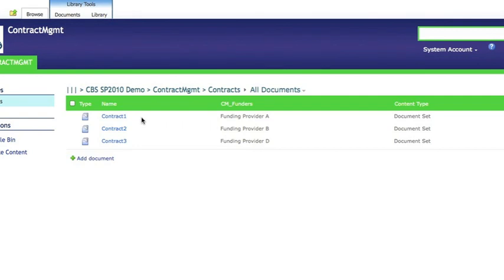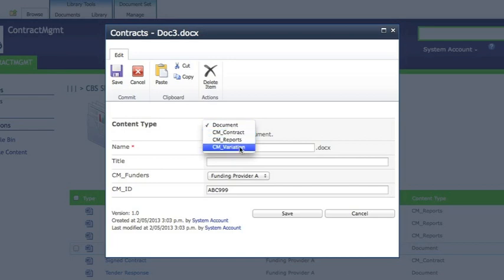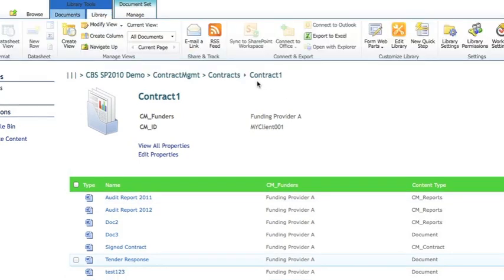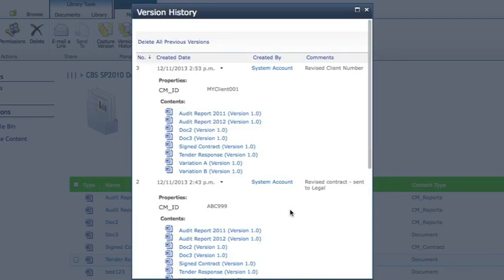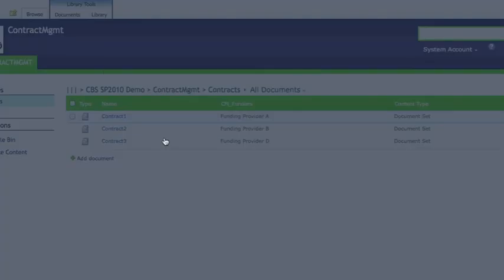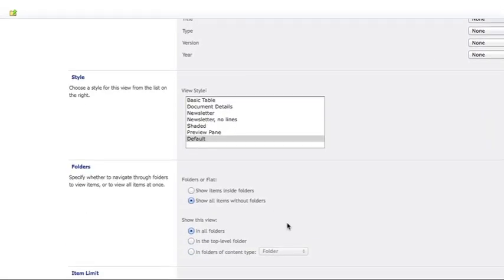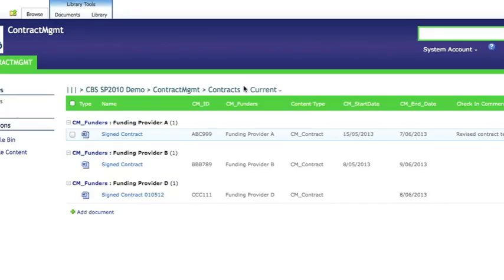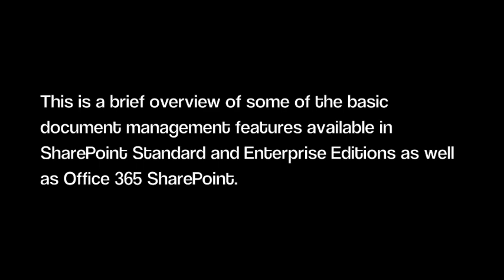SharePoint Contract Document Management Demo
A demo of a simple Contract Management solution using SharePoint Document Management Features including Document Sets, Metadata, Versioning and Content Types.